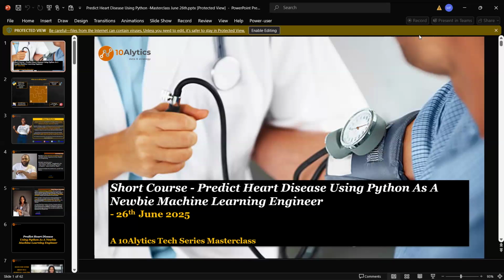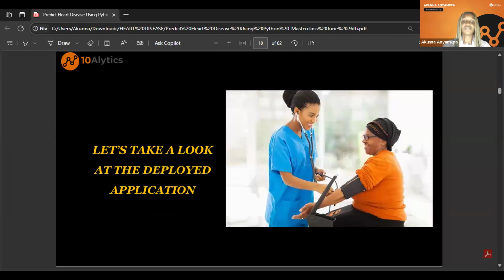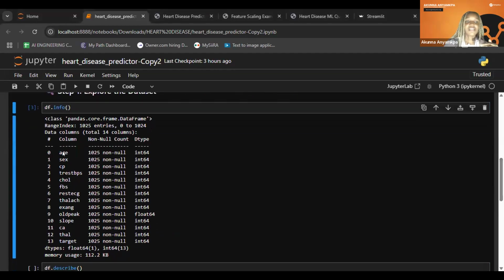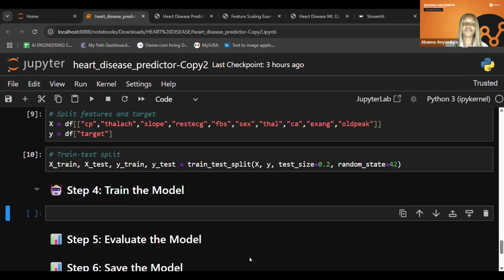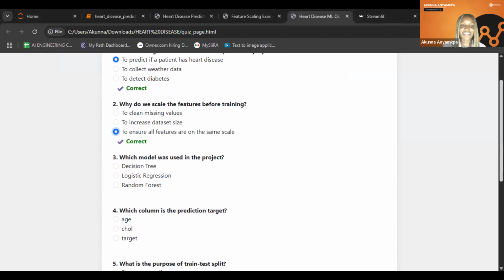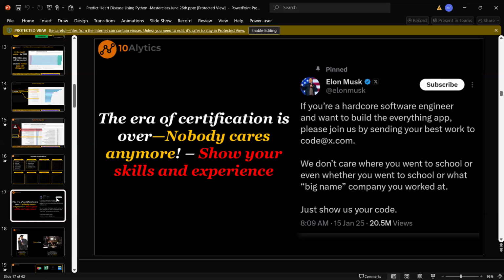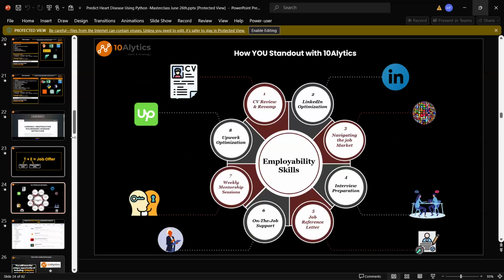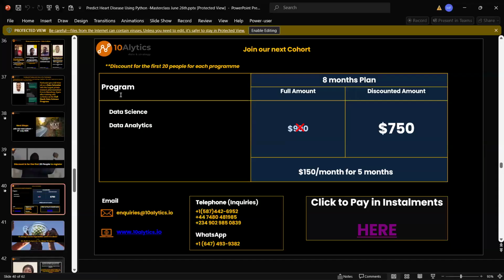Predict Heart Disease Using Python As A Newbie Machine Learning Engineer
Confused on which career path to begin with or have other enquiries?

Speak With A Professional Let's Help You Make a Choice